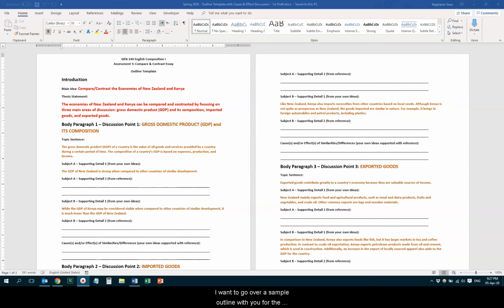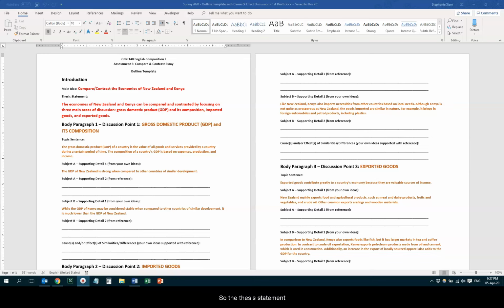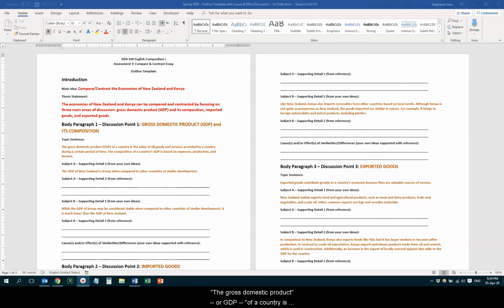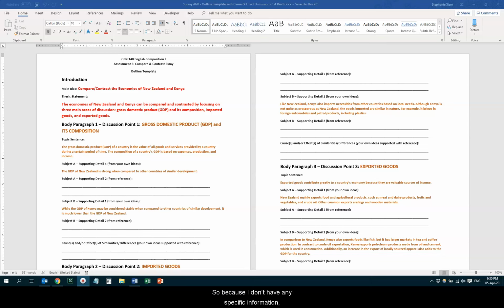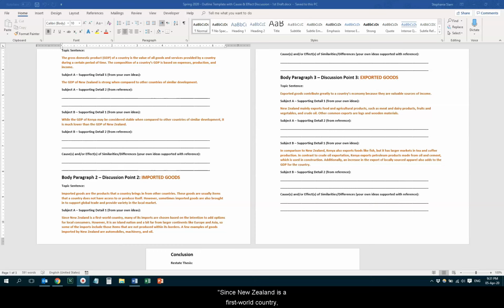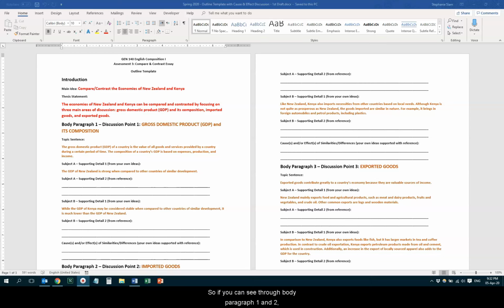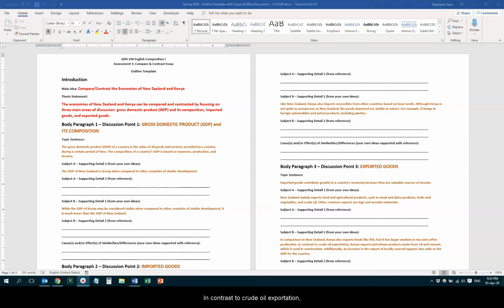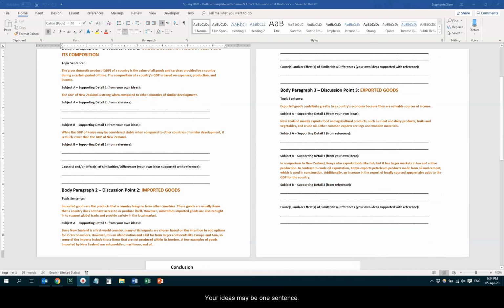Compare & Contrast Writing: Outline (1st Draft)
This video reviews the requirements for the 1st draft of your Compare/Contrast Essay outline by using the example of comparing and contrasting the economies of New Zealand and Kenya.